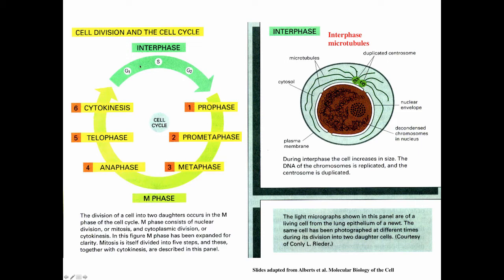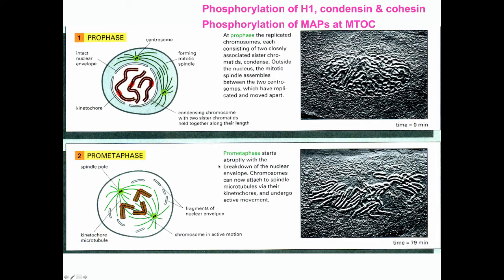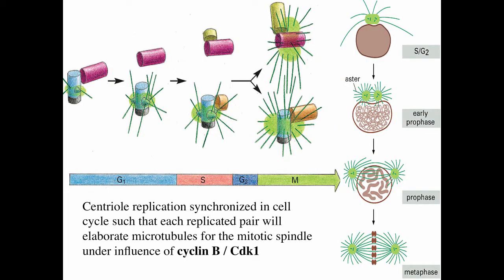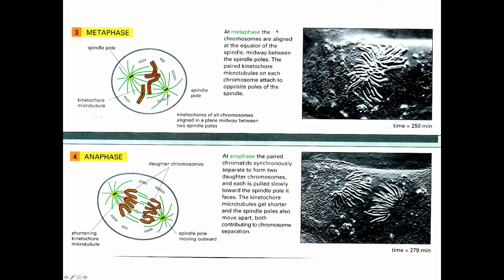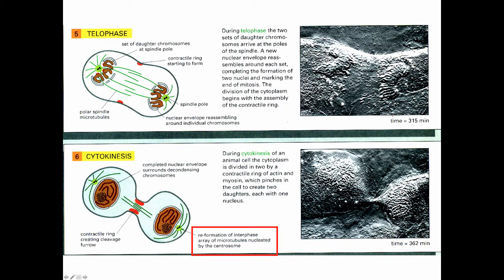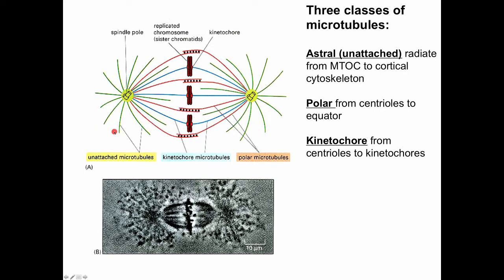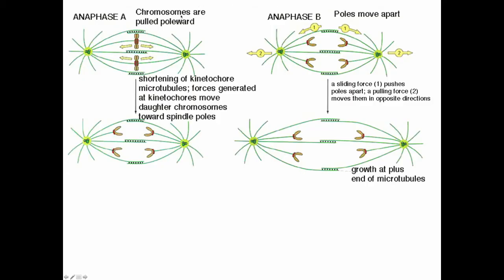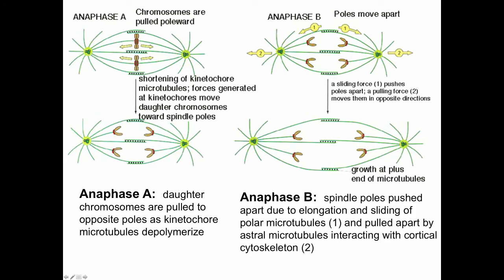Cell Cycle and Mitosis